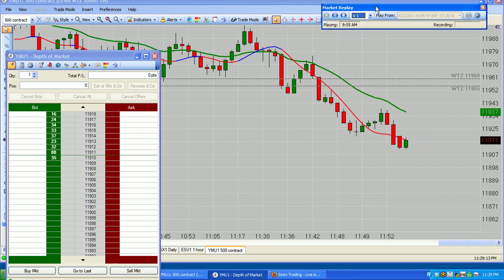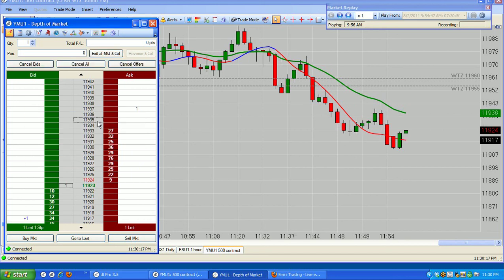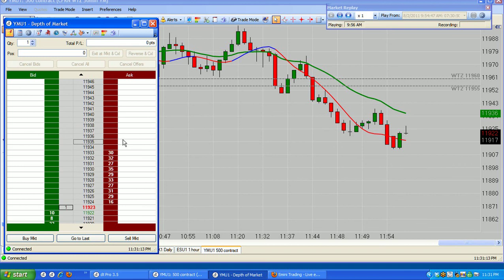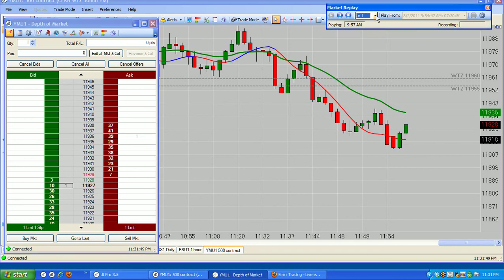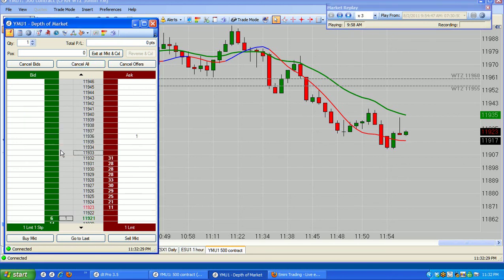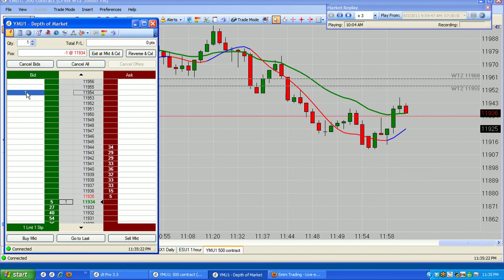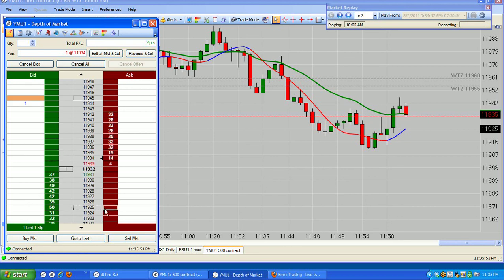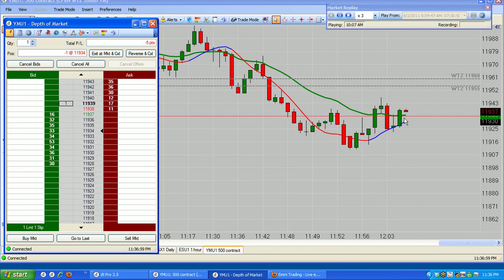Learn to Trade Emini Futures part 2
This is Part 2 of our ongoing series "Learn to Trade Emini Futures". The first 3 videos will introduce you to the Market Replay plugin for our dtPro Platform. This tool will enable you to practice weeks of setups in a matter of hours. We will use the Dow Emini in a daytrading environment for the initial segments.